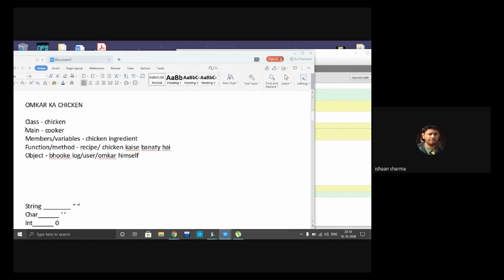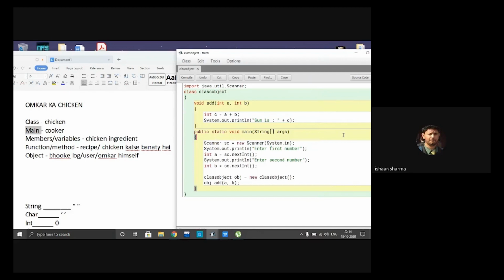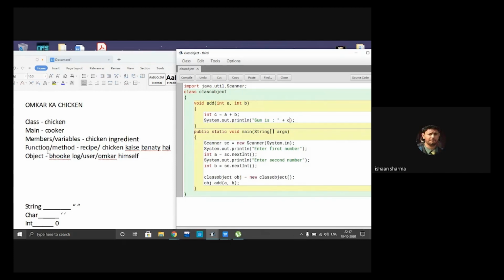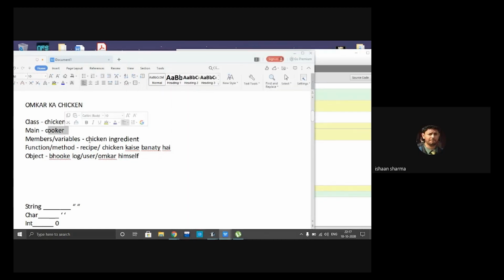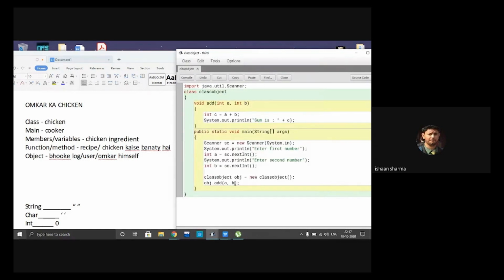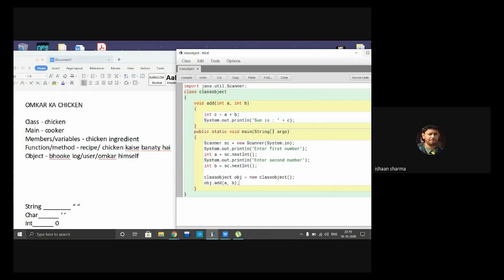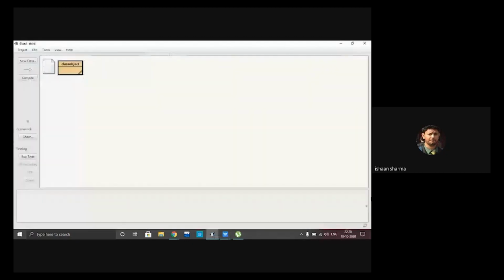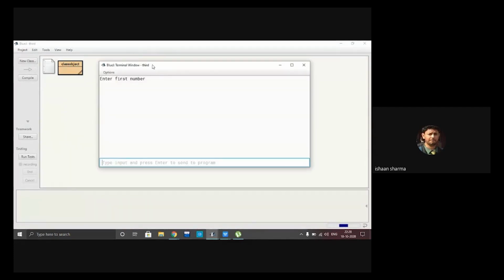OOPM - Classes and Objects | Ishaan Sharma | EluciMate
EluciMate

▪️ Entry No : 7 (SE)
▪️ Name of the team members :  Ishaan Sharma
▪️ Topic Name : OOPM - Classes and Objects

ISA-VESIT conducted EluciMate competition-A platform for students to share their knowledge with their peers. Here are the video tutorials of the participants that will upskill your knowledge about the particular topic.